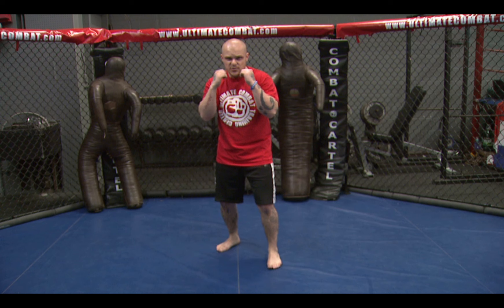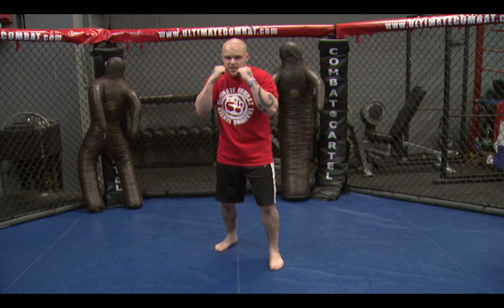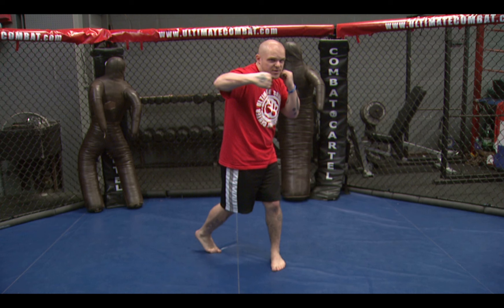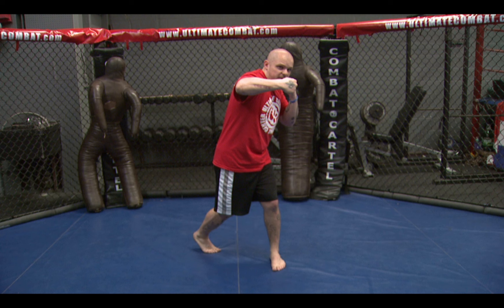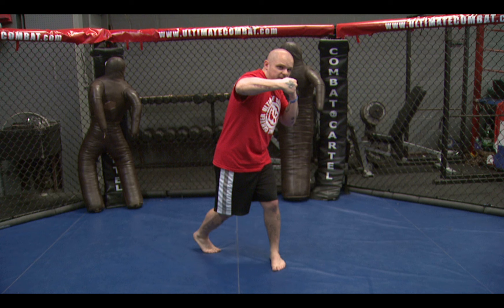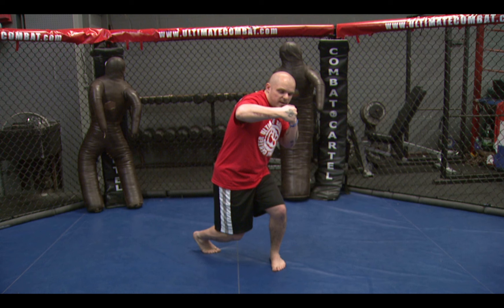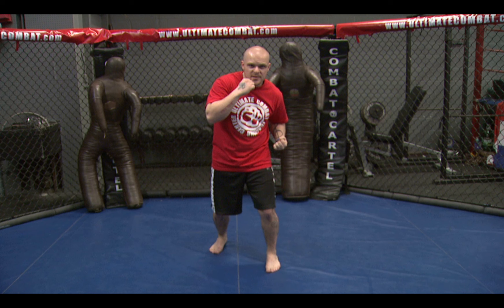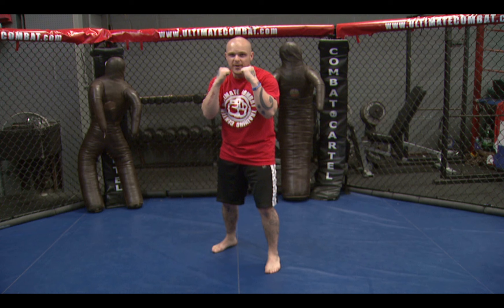Mike Stidham's Ultimate Combat Training Center in SLC - Upper cuts, Self Defense, Weight Loss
Mike Stidham's Ultimate Combat Training Center in SLC and Draper Utah has the expertise to you into a champion. Whether its MMA, Self Defense or Weight Loss -Check Us Out!!